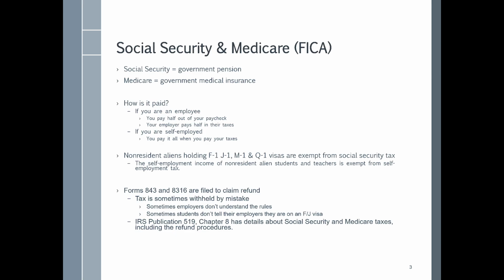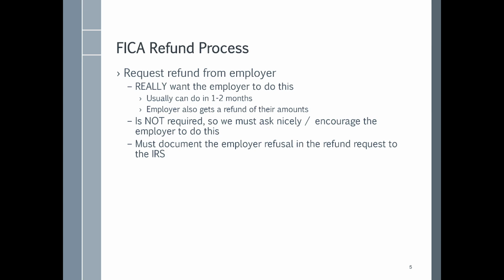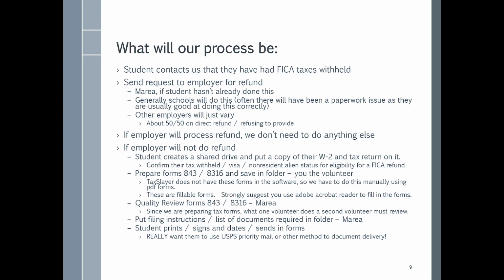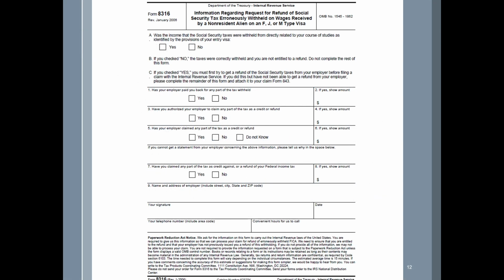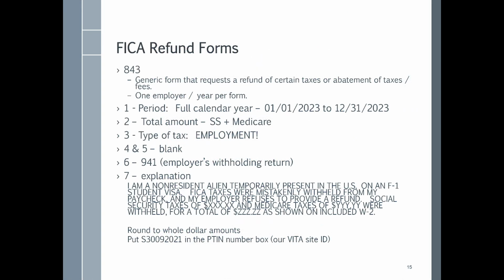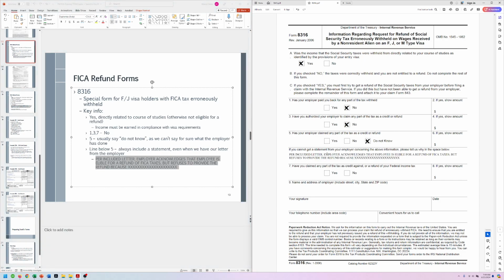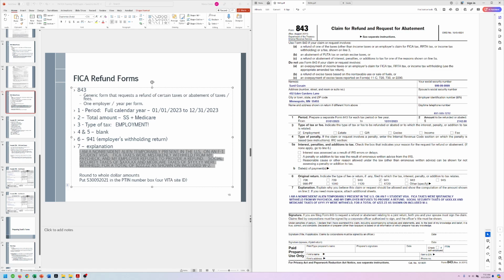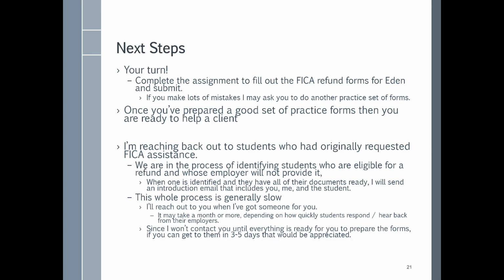FICA Training TY2023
Training for helping international students with FICA (Social Security & Medicare) tax refunds.